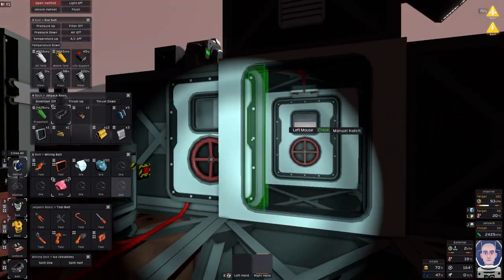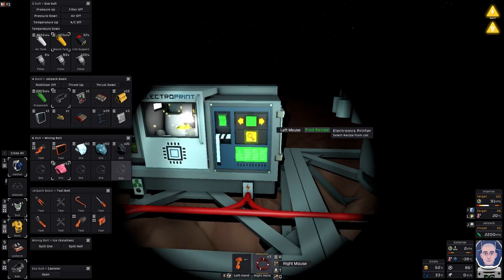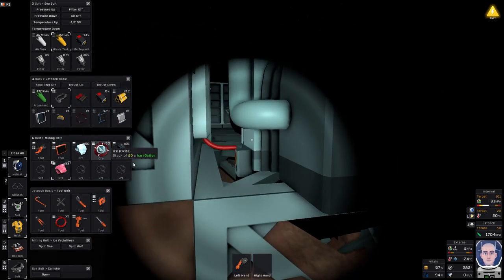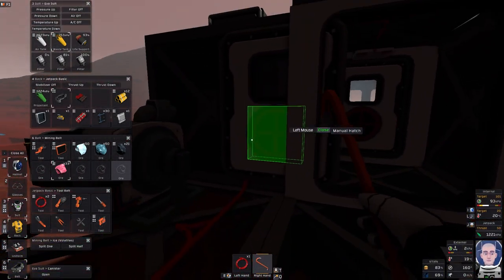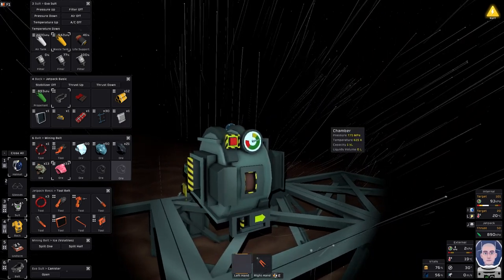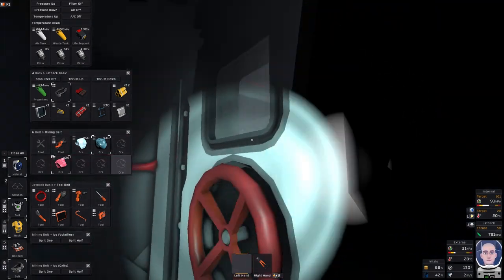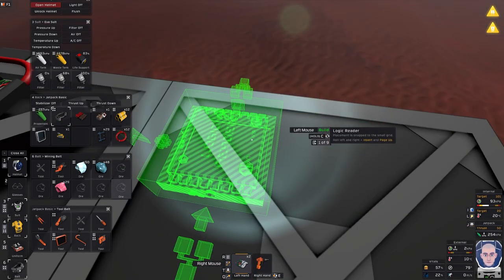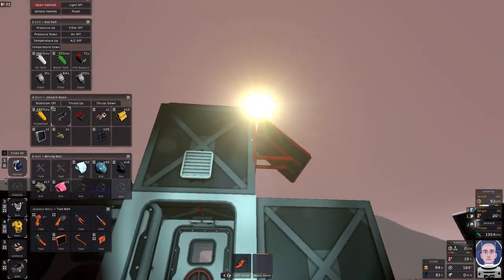STATIONEERS Let's Play - Base power supply upgrade with a station battery | Part 5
“Surviving Mars: Power Boost!” 🚀🔴

Welcome to our latest season of Stationeers, where the rusty plains of Mars await! With standard settings, our mission is clear: establish a thriving base amidst the Martian desolation.

🔋 Station Battery Installation - Our base pulses with new life as we print and install a station battery. It’s like a cosmic power bank, storing energy for cloudy Martian days and stormy nights. Our survival hinges on this sleek device. ⚡🔋

🔥 Solid Fuel Generator Connection - But wait, there’s more! We’re linking our station battery to the solid fuel generator. It’s the fiery heart of our Martian outpost, converting fuel into electricity. Lights flicker, machinery hums, and our base breathes a sigh of relief. 🔥🔌

Thanks for joining us on this electrifying journey. Mars awaits, and so does our powered-up base! 🛰️⚡

I am saving for a better microphone; tips towards it would be greatly appreciated.

Chapter
00:00 Introduction
01:49 Printing a station battery
06:13 Installing a station battery
27:18 Preparing for solar tracking